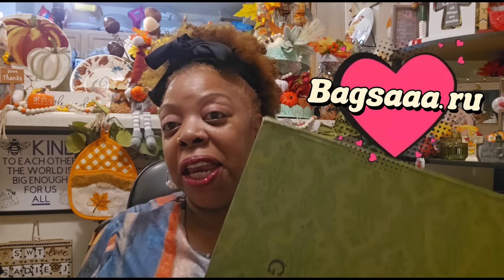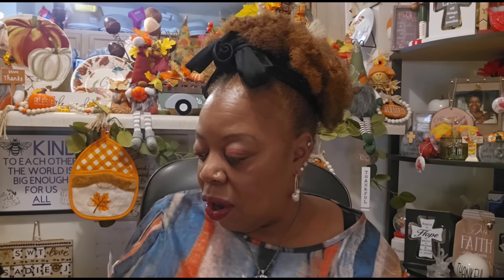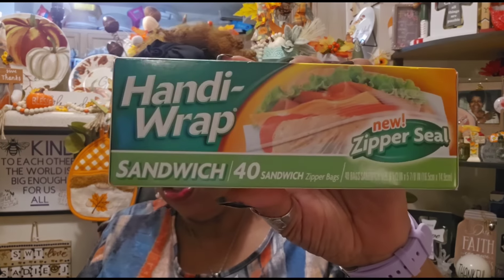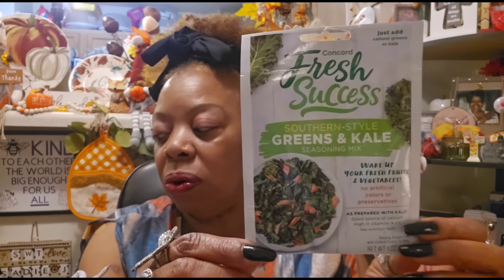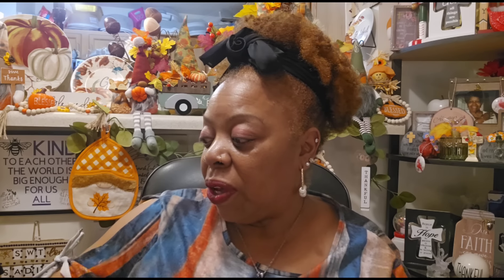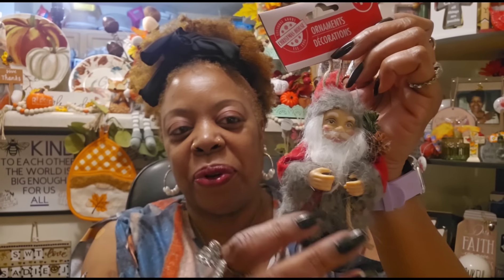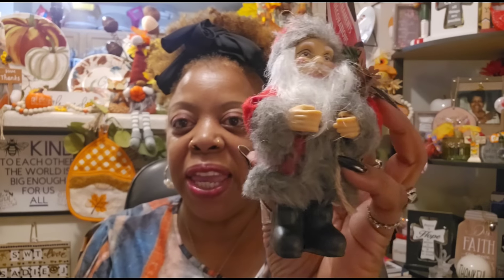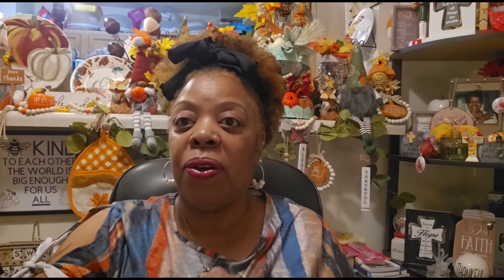Dollar Tree Haul 🌳 Gu*cci Diana bag ft bagsaaa.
**Welcome to Swt. Sadie J TV! 🎄✨**

Join me on my journey as we explore the charming world of budget-friendly finds and festive treasures! Here on my channel, you'll discover delightful Dollar Tree hauls, exciting product reviews, and creative ideas that will make your holidays shine without breaking the bank.

This Christmas season, get ready for amazing deals and unique decorations that will elevate your festive spirit. Whether you’re looking for DIY inspiration, holiday hacks, or just a bit of seasonal cheer, you’ve come to the right place!

Sadie J family! Let’s make this season unforgettable together! 🎁💖